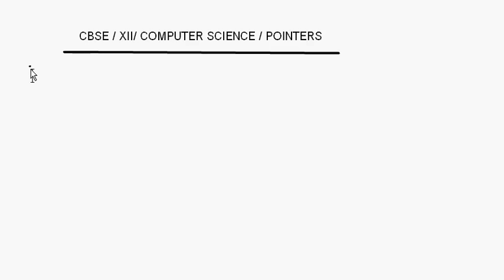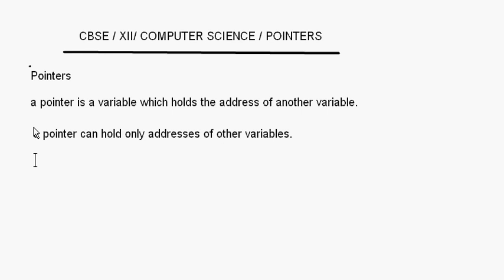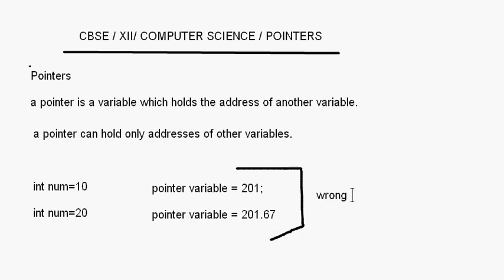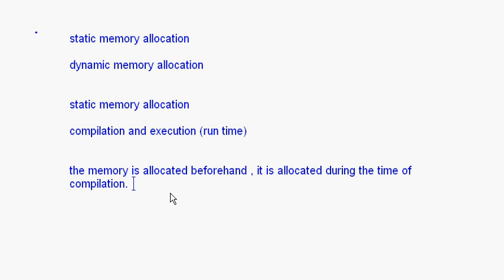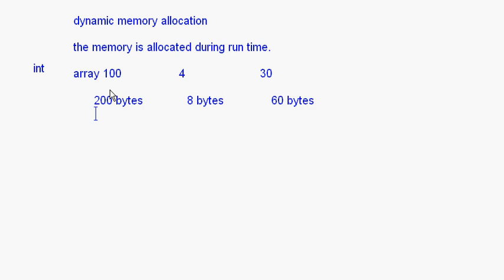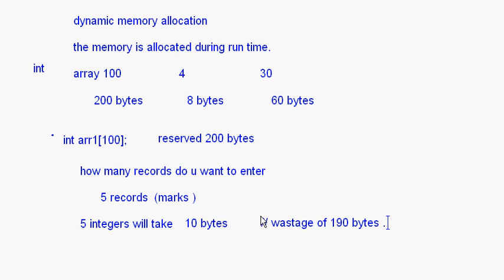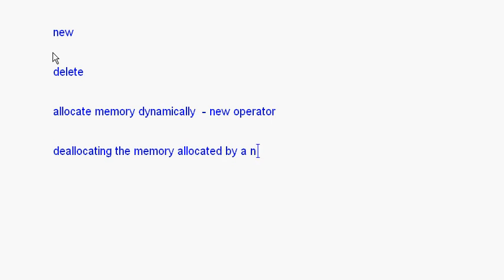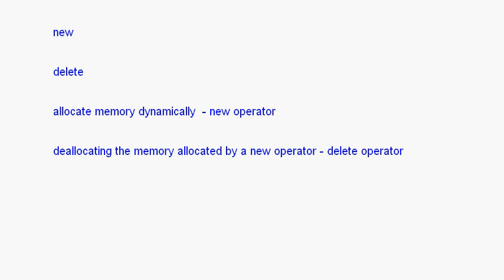eTuitions CBSE Class XII Computer Science - Pointers 01